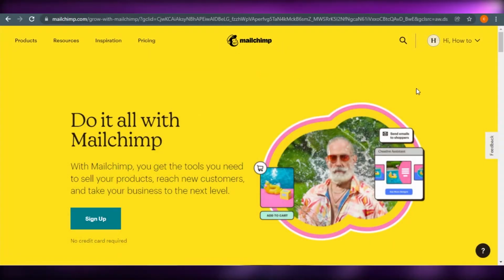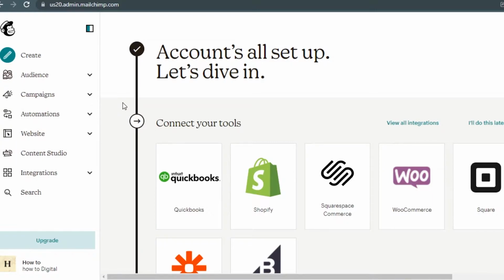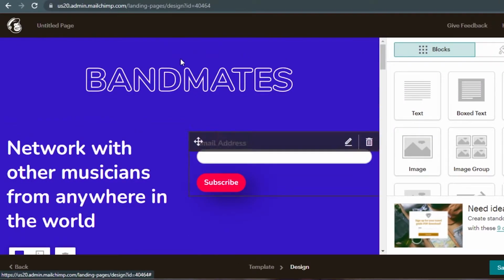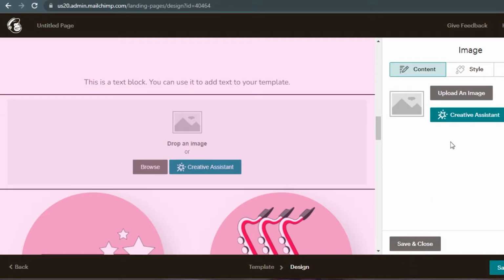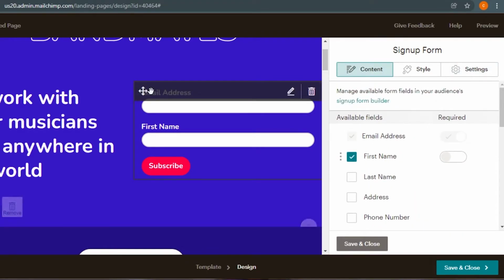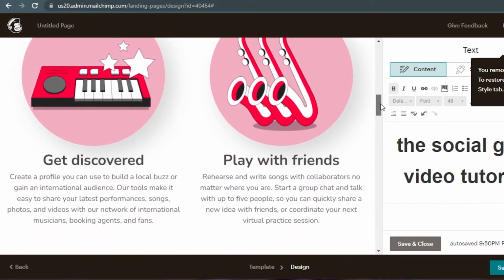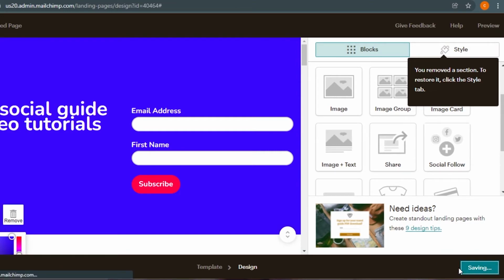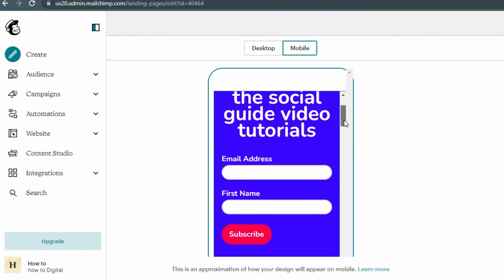MailChimp Lead Magnet Tutorial | MailChimp Email Marketing Guide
In this video I show you How to Use MailChimp and How you can create your own Lead Magnet Landing page with Mailchimp to grow your Email list for FREE.